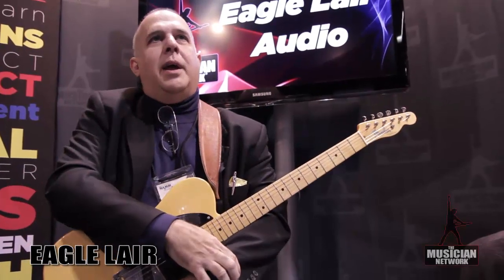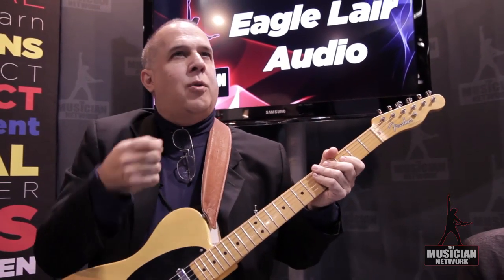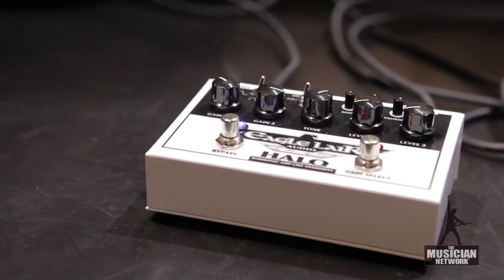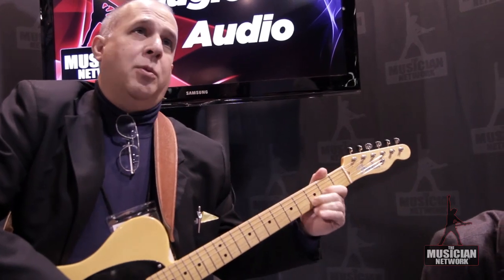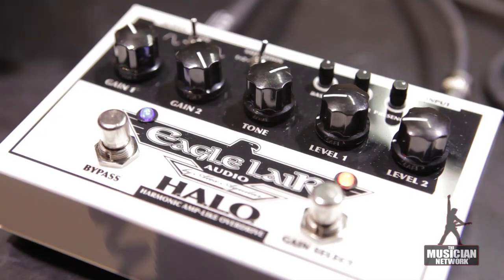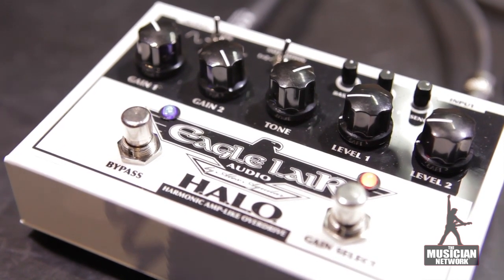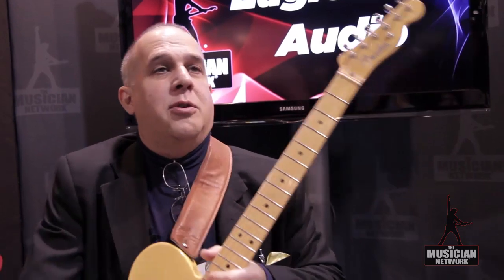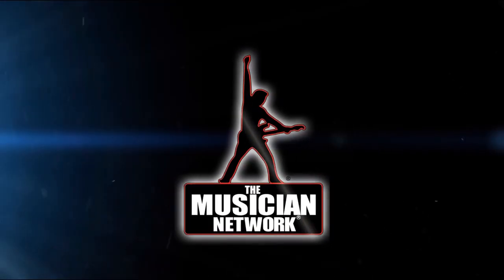Eagle Lair Audio: NAMM 2012 Product Showcase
Alex Aguilar, founder of Eagle Lair Audio, came by to give us a demo of their latest pedal.  The HALO overdrive.